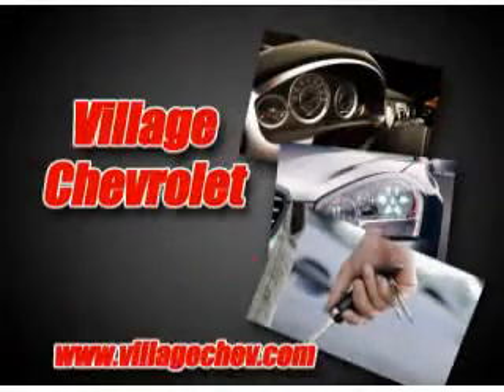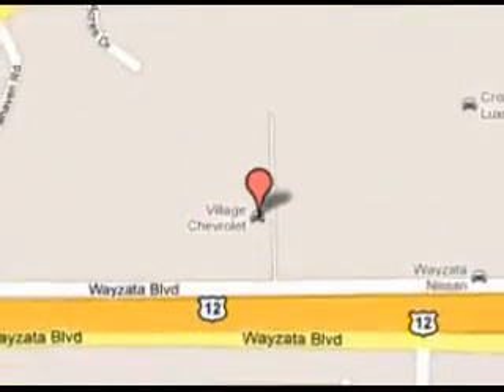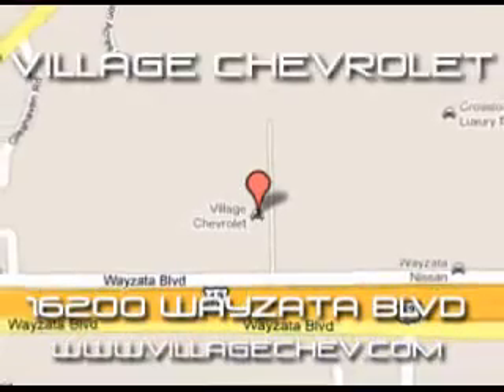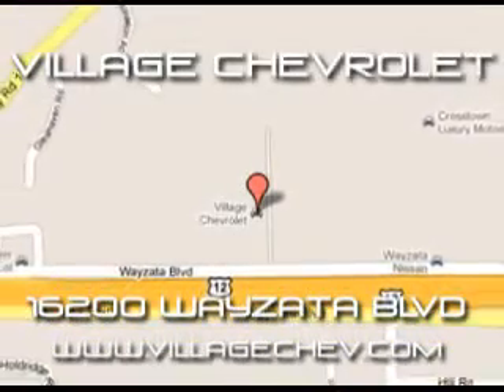Chevrolet Cruze, Village Chevrolet- Wayzata, MN 55391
Chevrolet Cruze, Village Chevrolet imagine driving this Summit White 2012 Chevrolet Cruze, equipped with a 4 Cyl. engine and an automatic transmission with 28,366 miles. enjoy an exceptional 38 miles to the gallon on this great car with features like power driver's seat, satellite radio, alloy wheels, driver side air bag, heated seat, passenger's front airbag, leather upholstery, child safety seats, steering wheel radio controls, and much more. Enjoy the drive and have peace of mind in this 2012 Chevrolet Cruze. see us at Village Chevrolet today!

miles- 28,366

vin- 1G1PH5SC8C7142841

Village Chevrolet

16200 Wayzata Blvd.